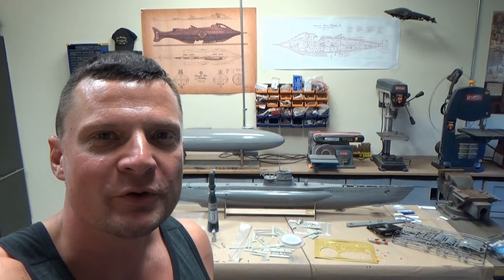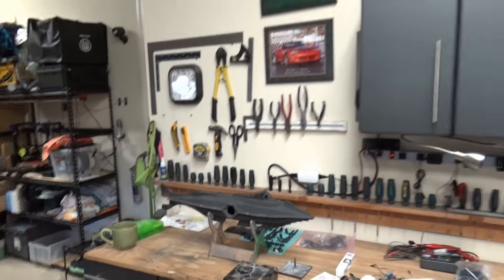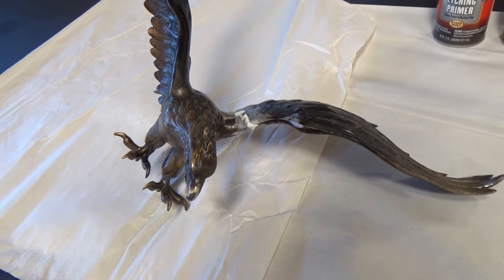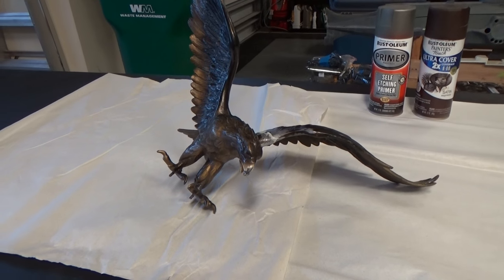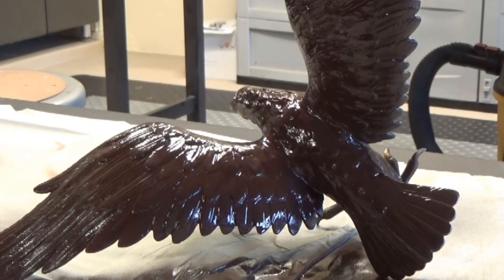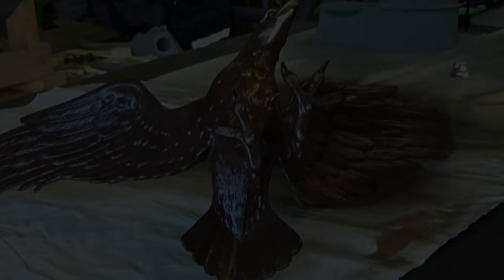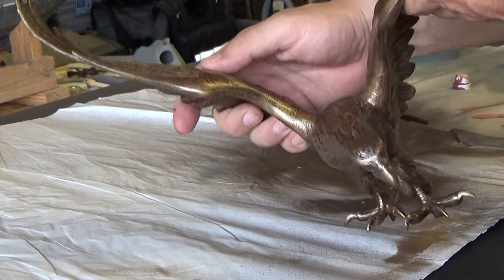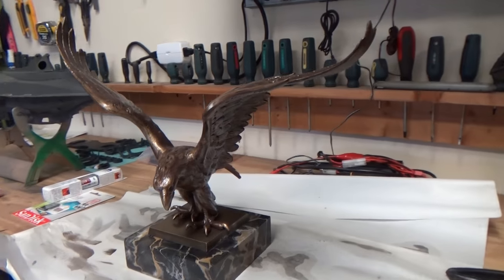Refurbishing a German Eagle - Fauz Bronze Finish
A quick video showing the refubishment and repair of a really cool German Eagle from WW2. This process shows priming, painting and dry-brushing the eagle to achieve a  bronze look.